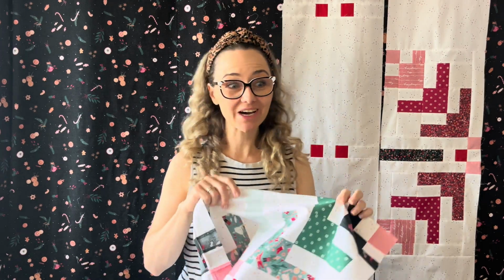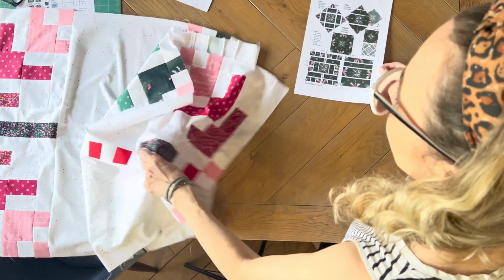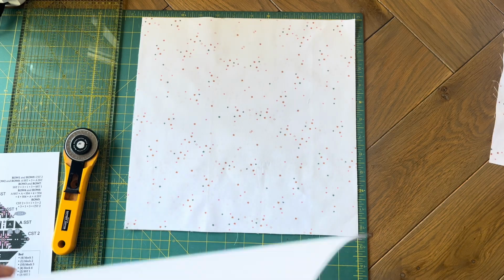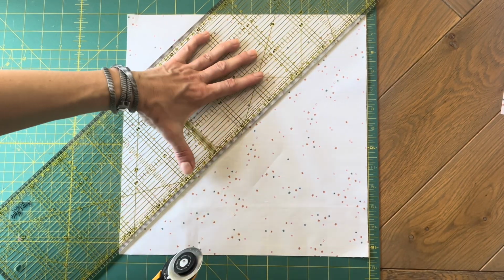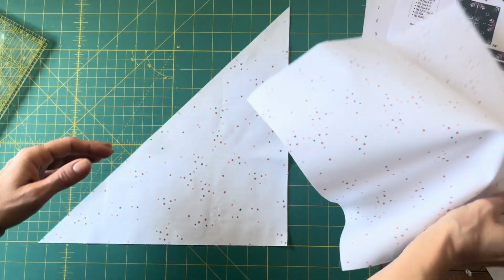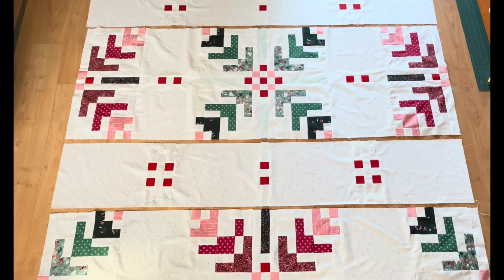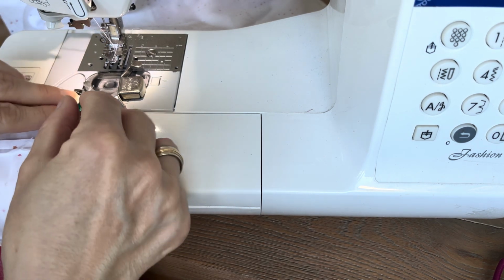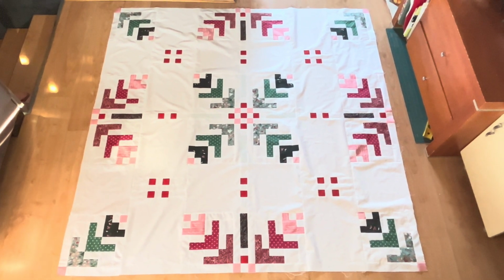Winterflake quilt SAL-week 5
Hi and welcome to my Winterflake quilt sew-along!

Winterflake quilt-along schedule:

Week One, June 19 -  Prep: Choose  + Cut Fabrics
Week Two, June 26 - Make strip sets
Week Three, July 3 -  Make Quarters
Week Four, July 10 - Make Blocks
Week Five, July 17 - Quilt top assembly
Week Six, July 24 -  Finishing